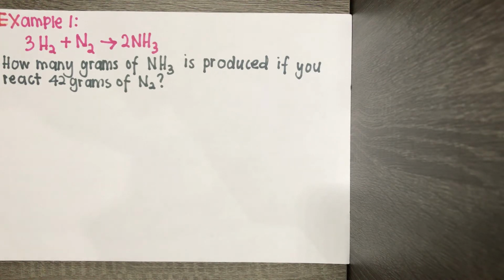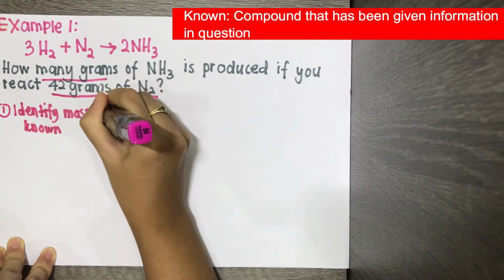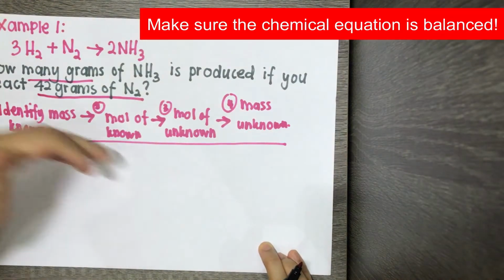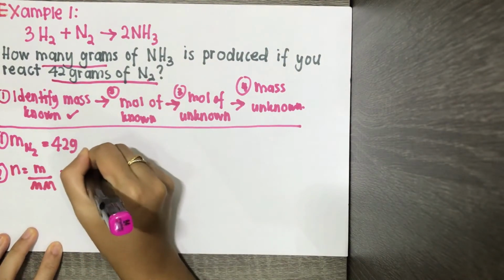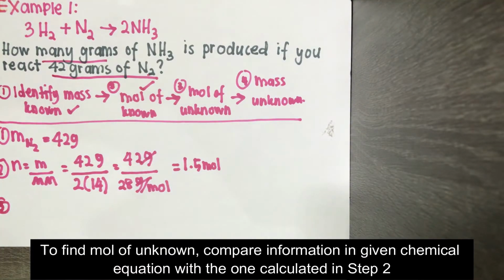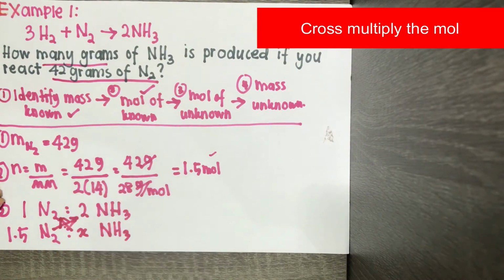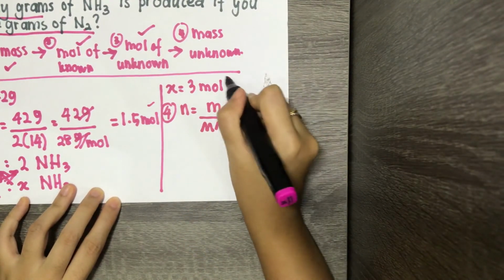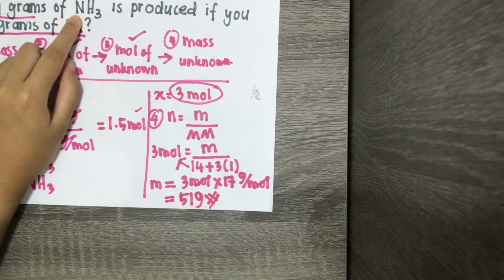Kimia Tingkatan 4 | Stoichiometry Mass-Mass Calculation